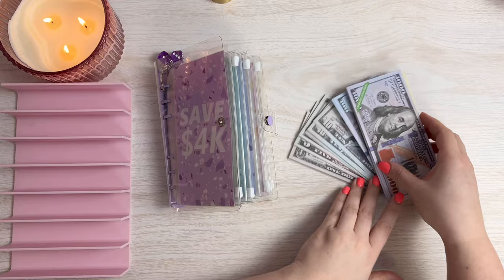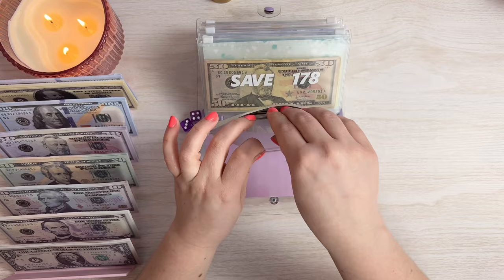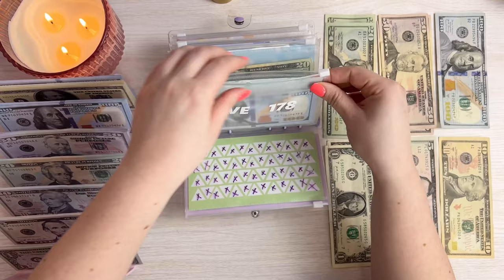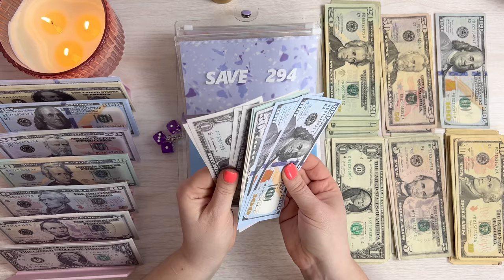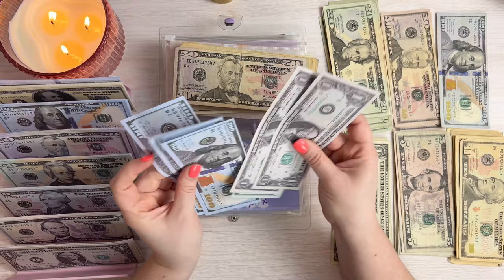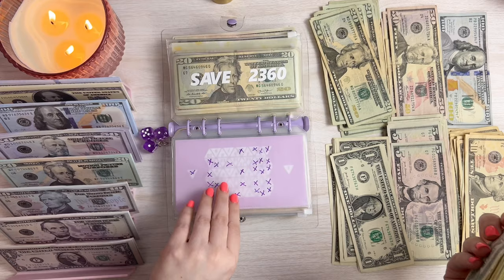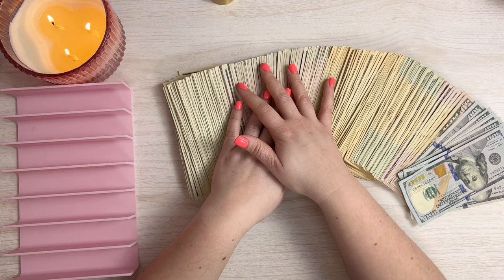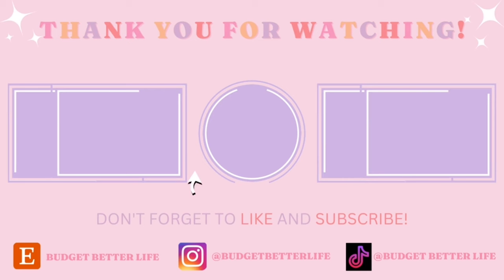PROP MONEY SWAPPING ALL OF MY SAVED CASH! | 10K Savings Challenge Binder!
Hi Everyone! Join me as I prop swap all of my saved cash! My name is Kelsey and I am on a debt free journey! I am using the cash envelope system, determined to live a less stressful and more enjoyable life!

🎆5X7 Photo Album
🌅4X6 Photo Album
🧁 Cupcake Savings
🗓️ Every 5th Day
💷 Pink Cash Tray
🦄Mini Binder/Solo/Purple Binder
🃏Card Savings Box